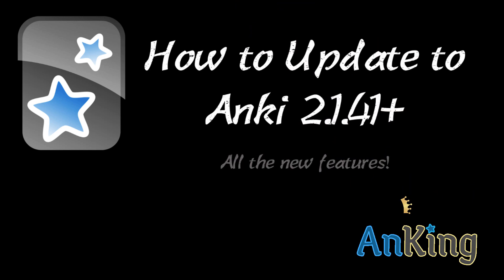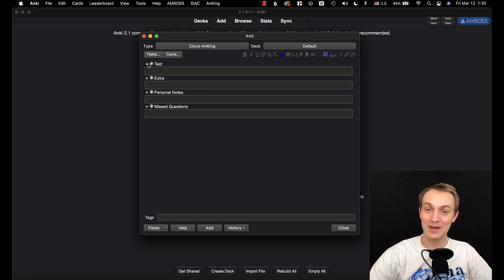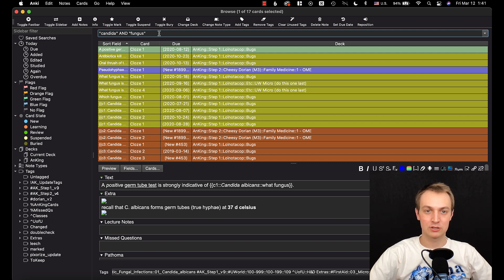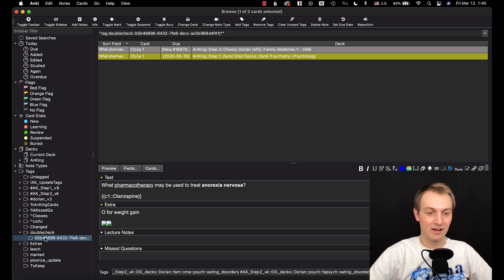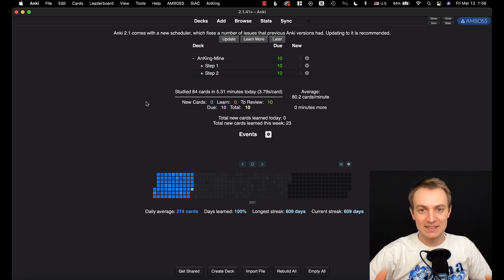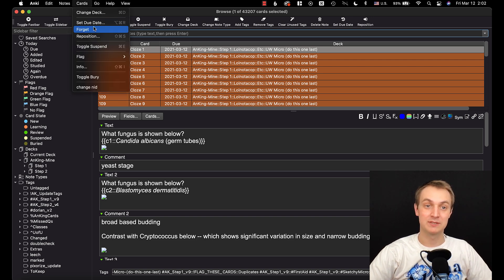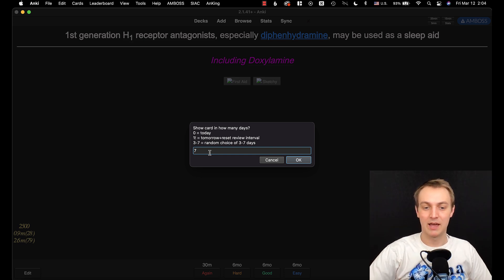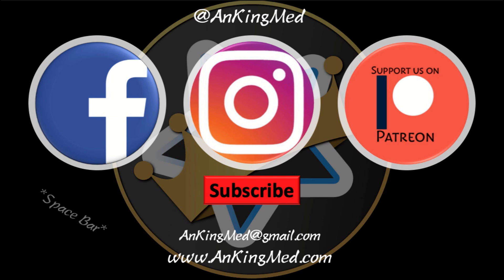How to Upgrade to Anki 2.1.41+ (All the New Features Explained!)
This is a HUGE Anki update! We show all the new features and what things may be changed from your usual Anki experience!

We showcase 6 new MAJOR updates to Anki 2.1.41 and future versions!

Follow on Instagram for further updates, including add-on update status

# Current Add-ons that are not working with 2.1.41+:
resize images in editor (notified)
symbols as you type (Anki Palace will be paying to have this updated!)
BetterTags (glutanimate is working on it)
progress bar (glutanimate is working on it)
wrapper meta addon (in progress)
browser resizer (in progress)
anki zoom (notified)
pop up dictionary (notified)